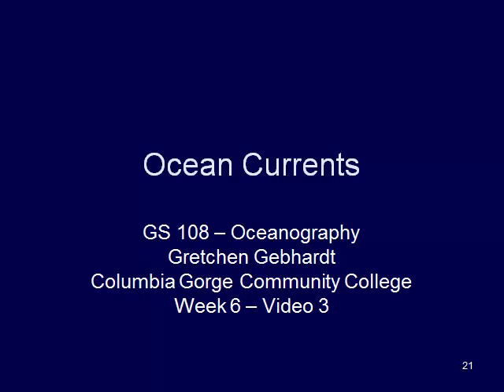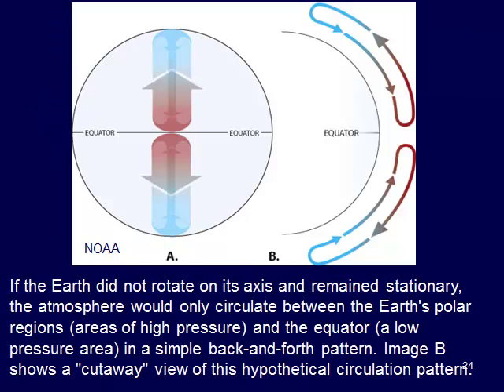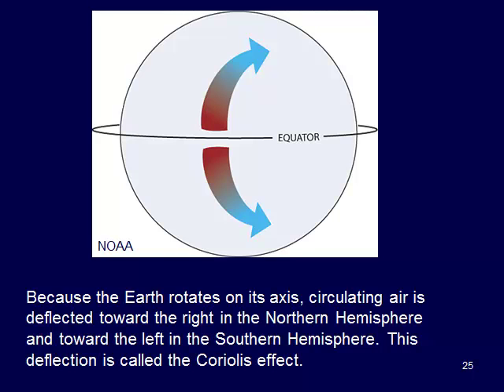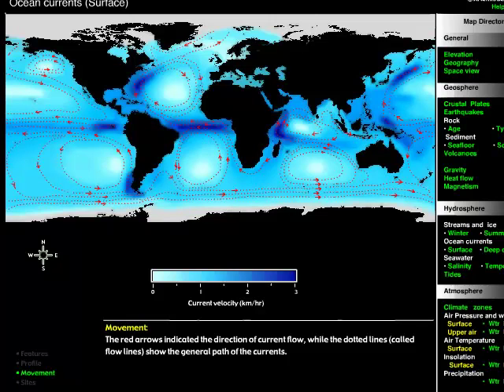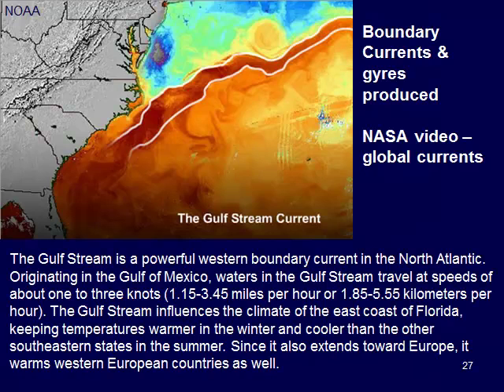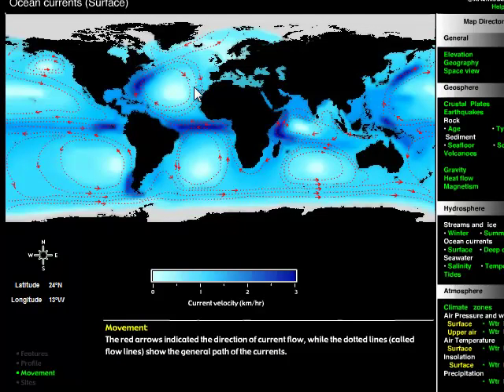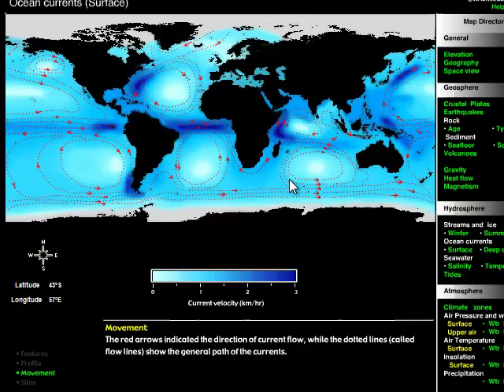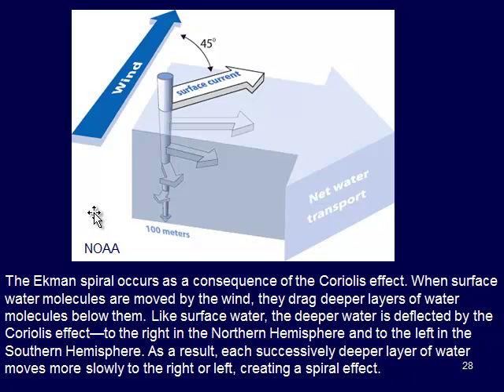GS 108 Week 6 Video 3